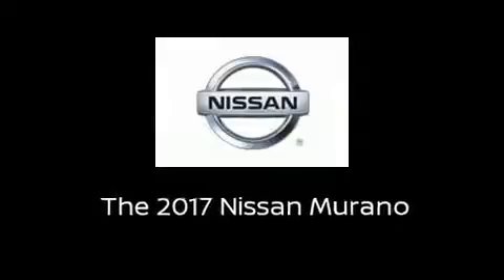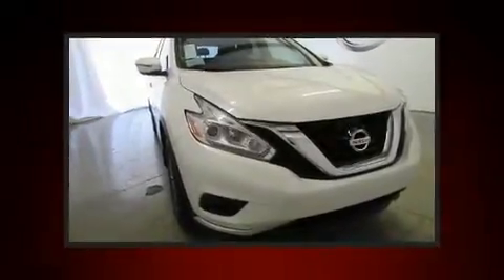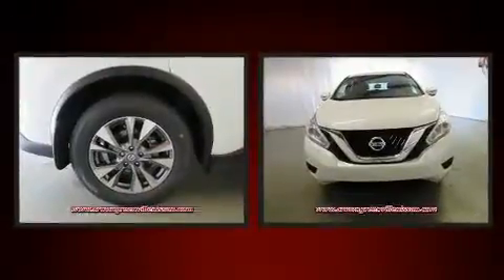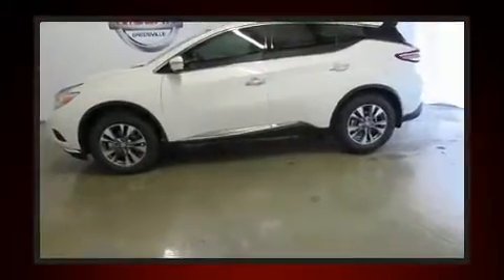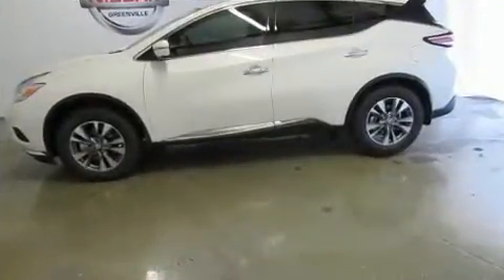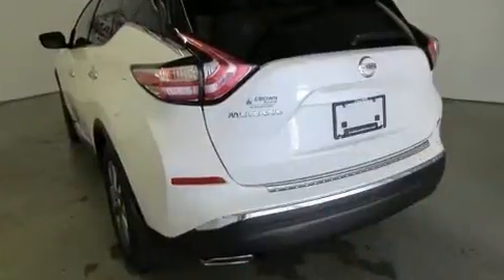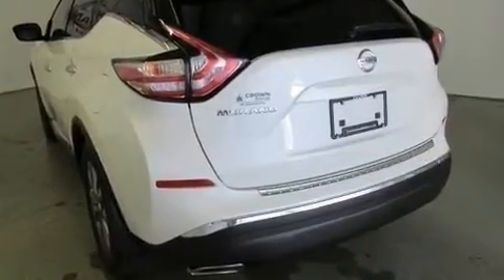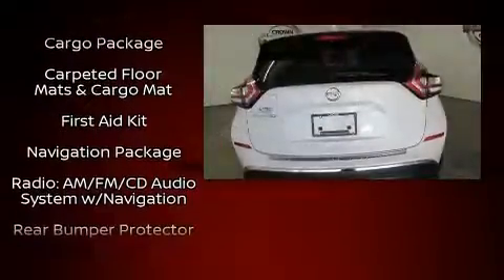2017 Nissan Murano S in Greenville, SC 29607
Familiarize yourself with the 2017 Nissan Murano. It features an automatic transmission, front-wheel drive, and a 3.5 liter 6 cylinder engine. Top features include a split folding rear seat, front and rear reading lights, 1-touch window functionality, air conditioning, tilt and telescoping steering wheel, cruise control, rear wipers, and remote keyless entry. Audio features include a CD player with MP3 capability, and 6 well positioned speakers. Take assurance in side curtain airbags, providing head protection in the event of a severe collision. We pride ourselves in consistently exceeding our customer's expectations. Stop by our dealership or give us a call for more information.